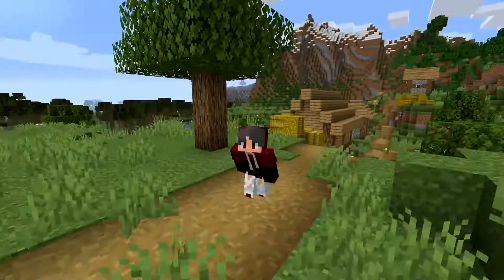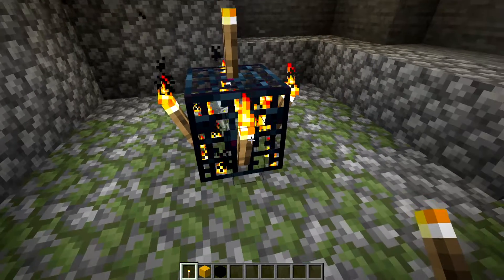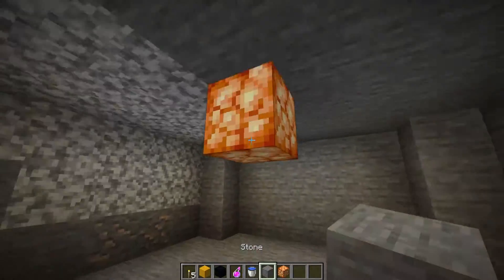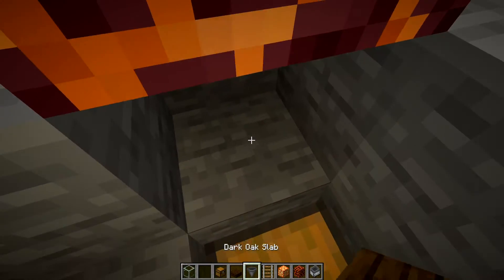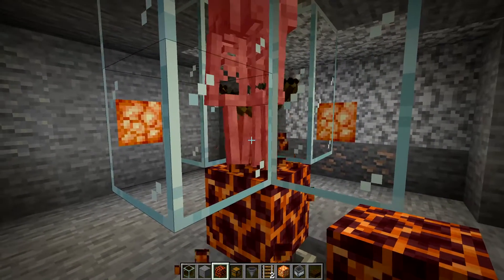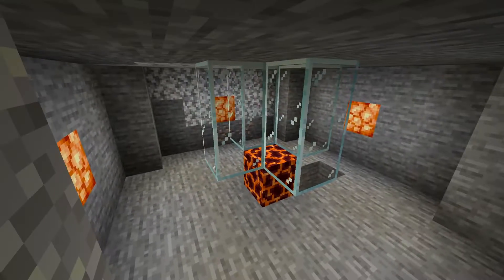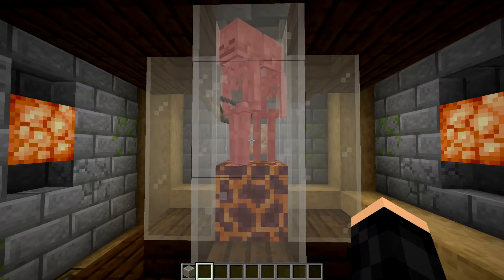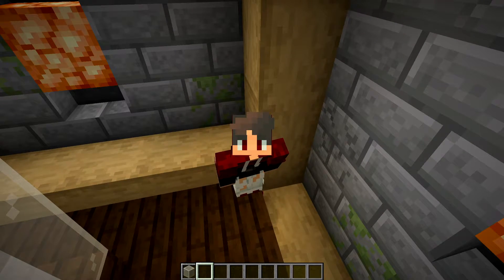Minecraft Auto Mob Farm - Easy Farm [Any Mob]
A very easy way to make an automatic mob farm in minecraft! Simple yet efficient design for skeletons and zombies in minecraft!

✔️Software I use:
      Photoshop
      Premiere Pro
      Voicemeter Banana
      OBS